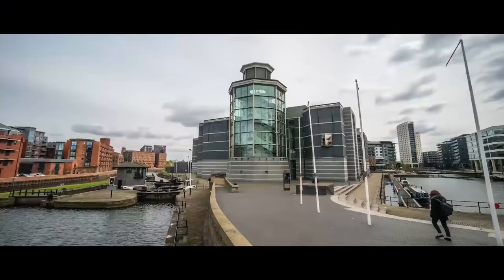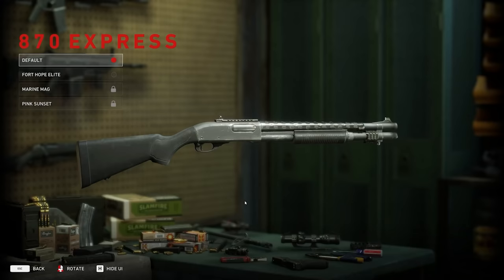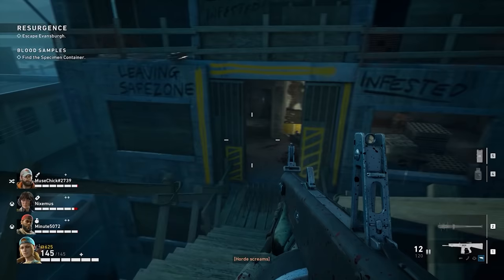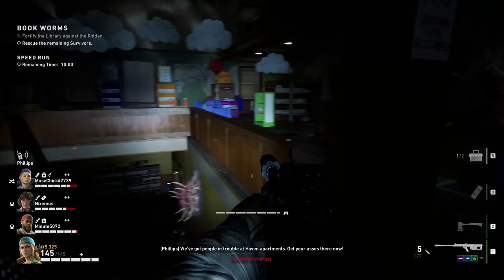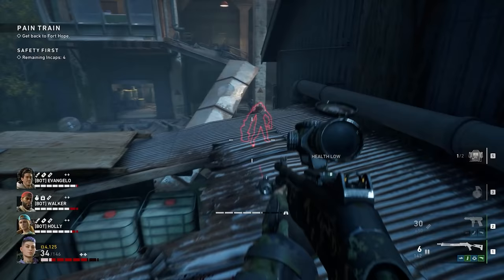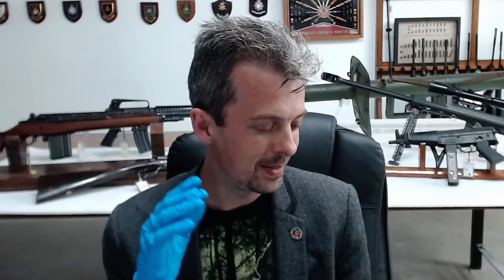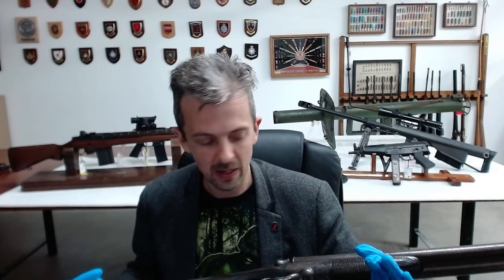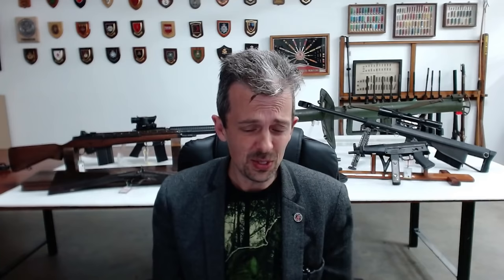Firearms Expert Reacts To Back 4 Blood’s Guns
Jonathan Ferguson, a weapons expert and Keeper of Firearms & Artillery at the Royal Armouries, breaks down the weaponry of Back 4 Blood, including the M14, the Super 90 shotgun assault rifle, and a zombie slaying Desert Eagle.

In the latest video in the Firearm Expert Reacts series, Jonathan Ferguson--a weapons expert and Keeper of Firearms & Artillery at the Royal Armouries--breaks down the guns of Back 4 Blood and compares them to their real-life counterparts.